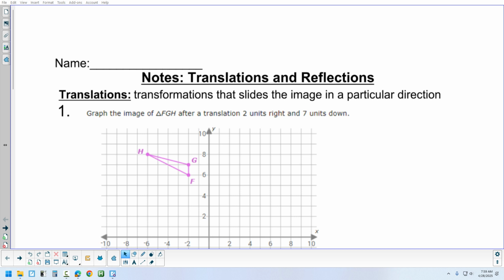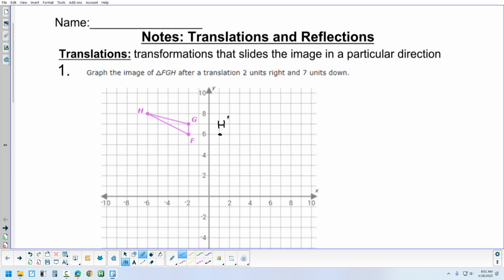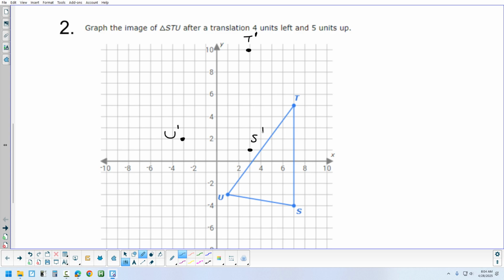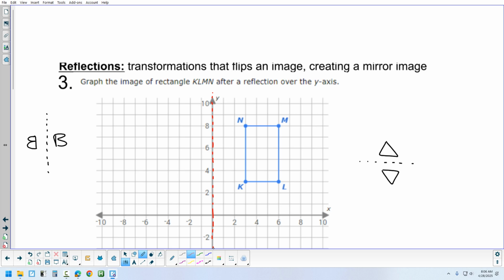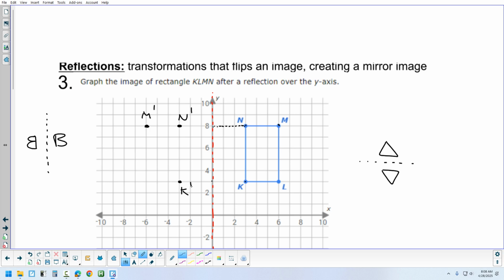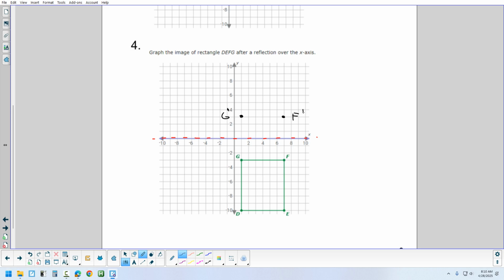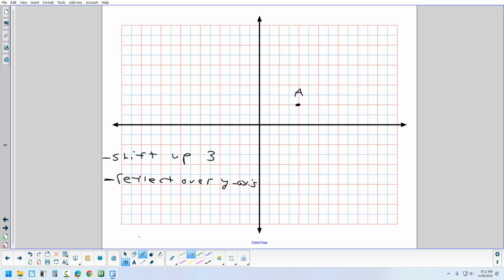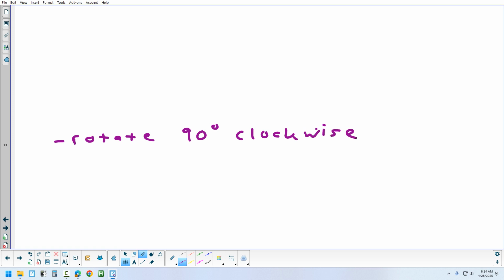Week 16 - Transformations - 4-28-25